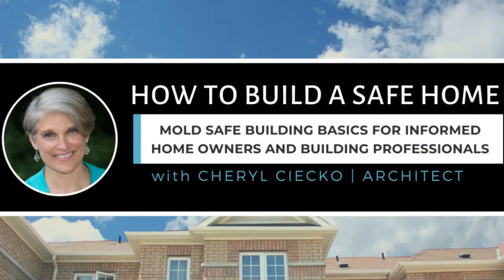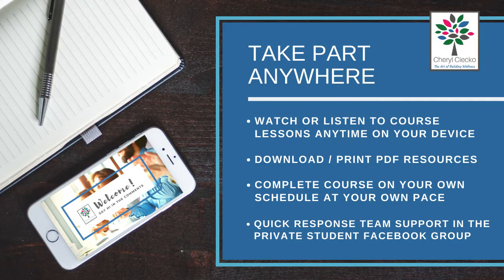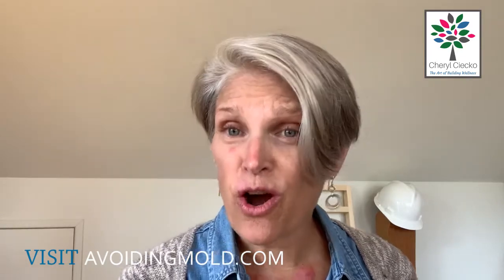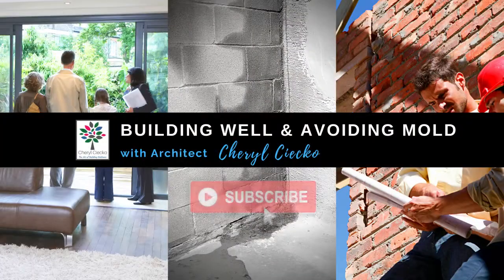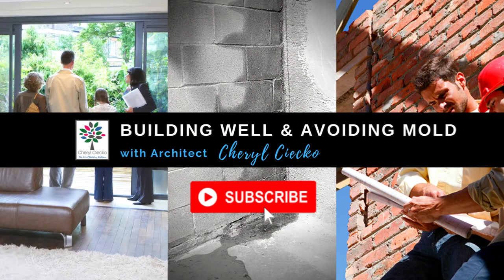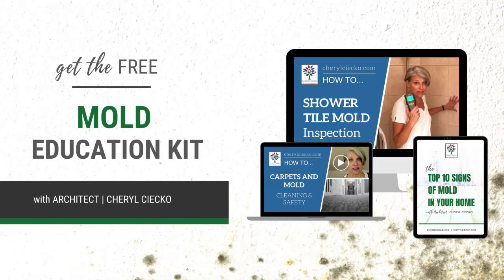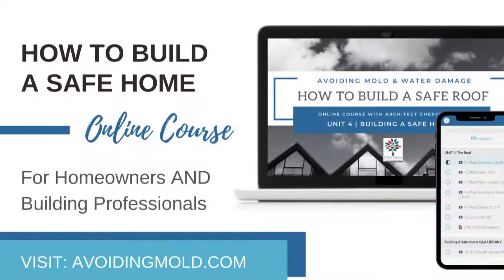Top 5 Causes of Attic Mold EPISODE 4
👇🏽 LINKS BELOW Learn more about getting rid of mold, building for mold prevention and more with Architect; Cheryl Ciecko. Check out my "Moisture Basics" mini course, plus the Mold and Building Expert Masterclass bundles on the education page: